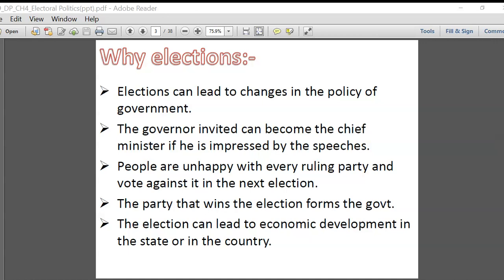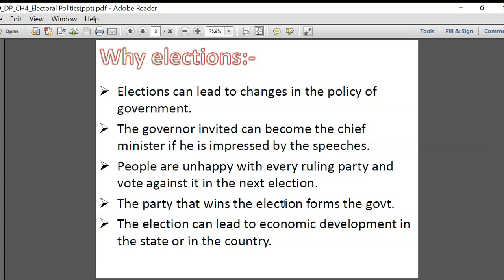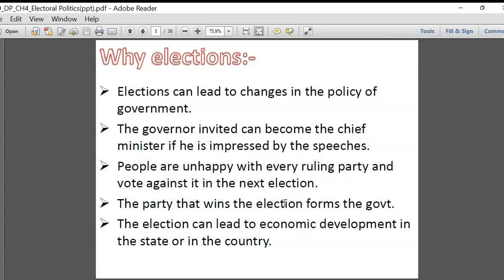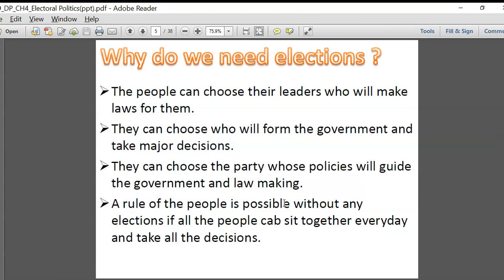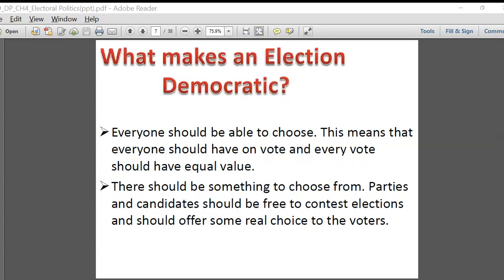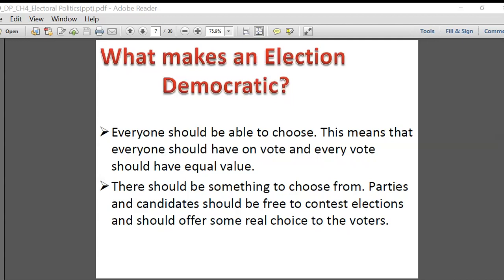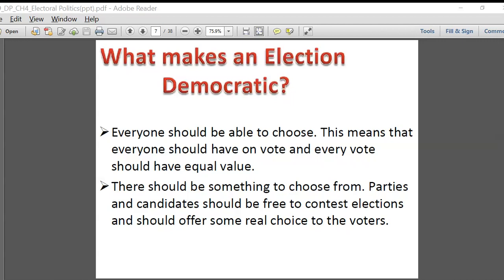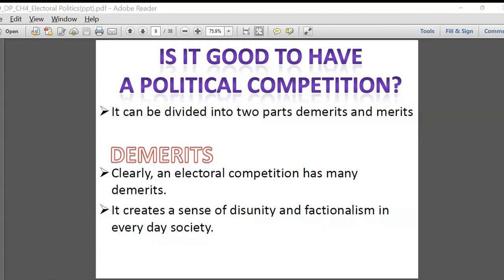9th std SST - Electoral Politics - Part 2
9th std CBSE - Social Science - Democratic Politics Chapter 4 - Electoral Politics - Part 2